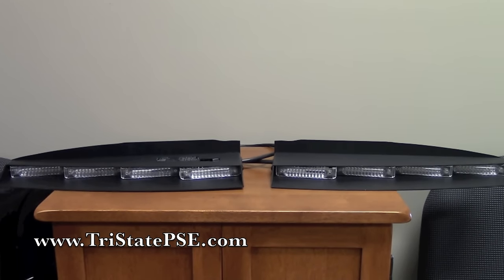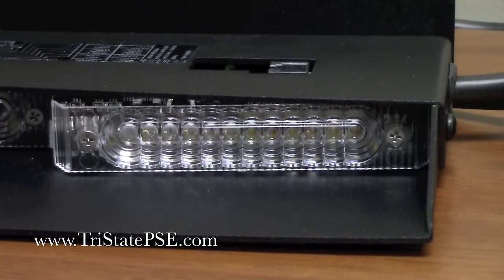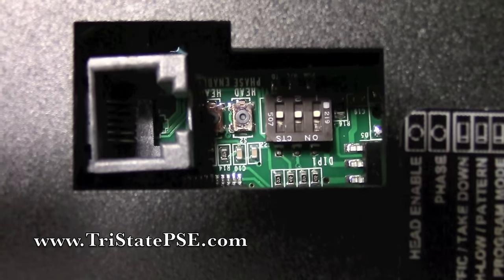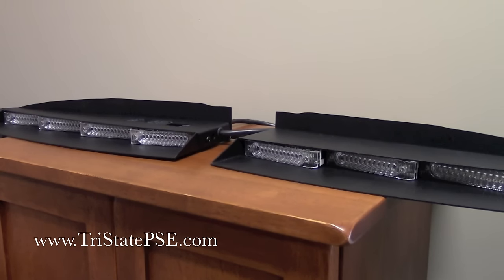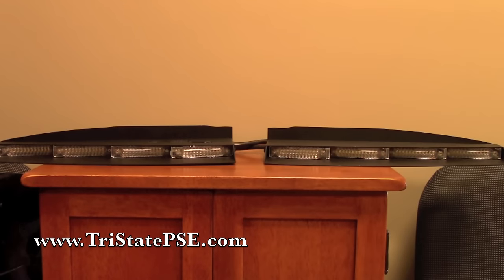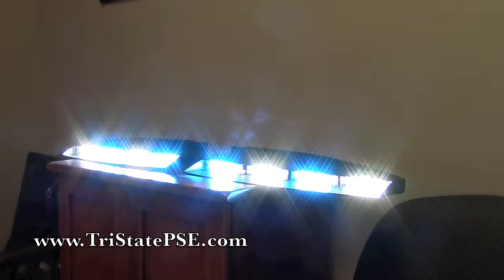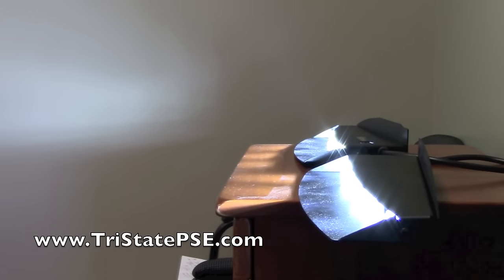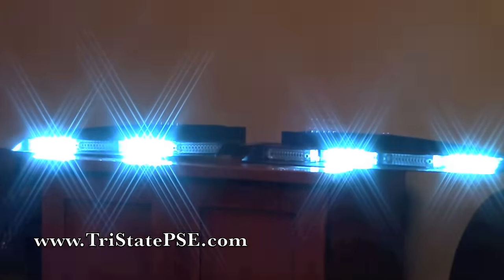Star Warning ULB28 Dual Color Interior Visor Light Bar (over view)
Taking a look at the Star ULB28 Dual color visor bar.